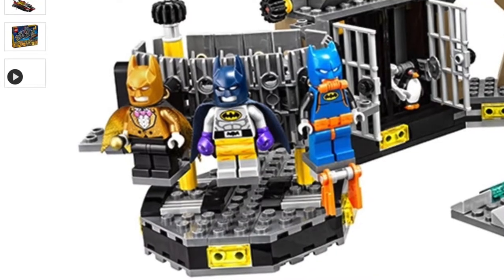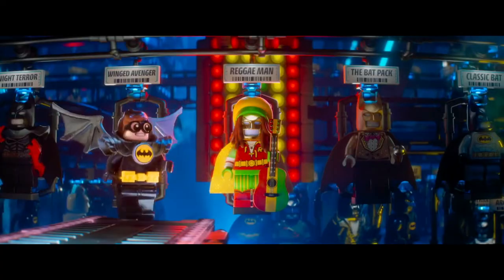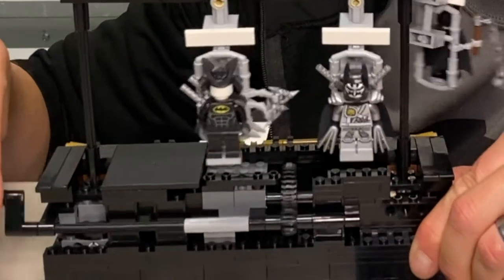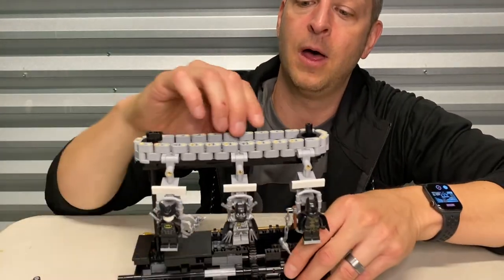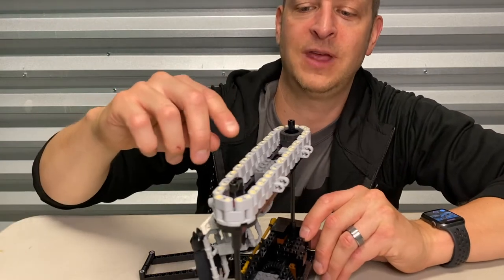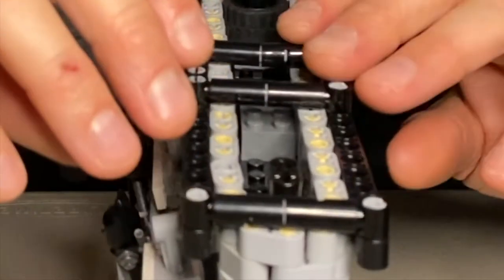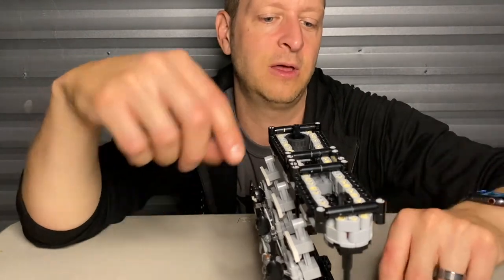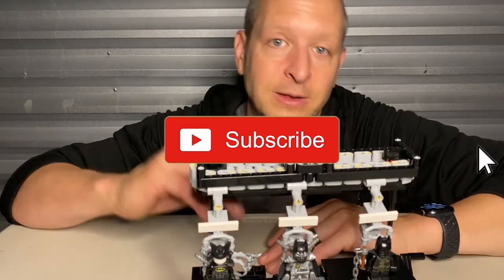LEGO Batsuit Conveyor (How it works)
I walk through this new batsuit conveyor that i built (my own creation) and talk about some of the goals, ticks and techniques involved in this project.